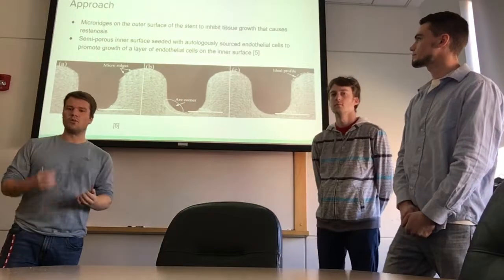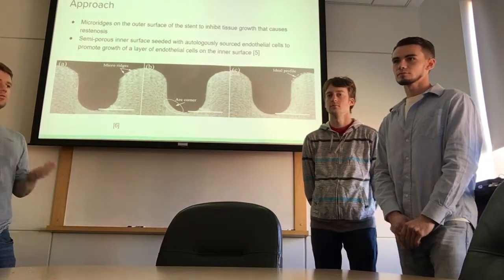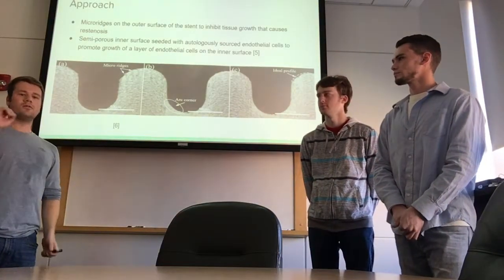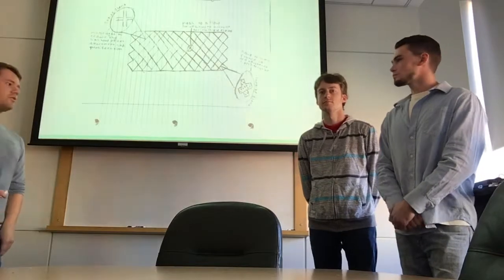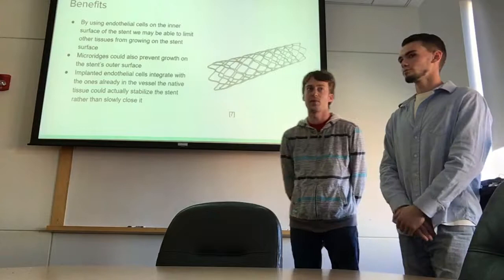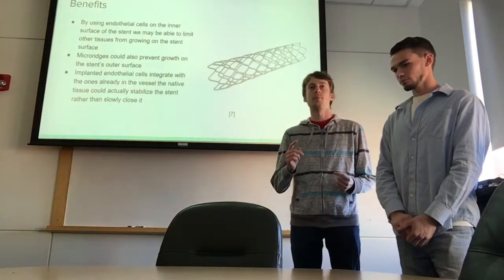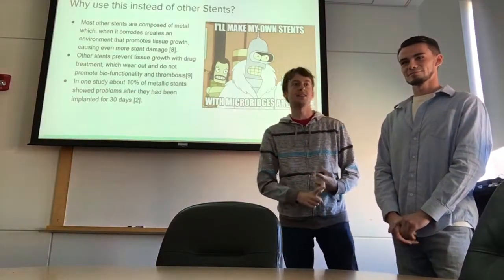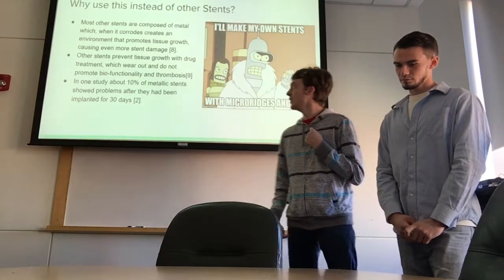Group 8 Cardiovascular Stents